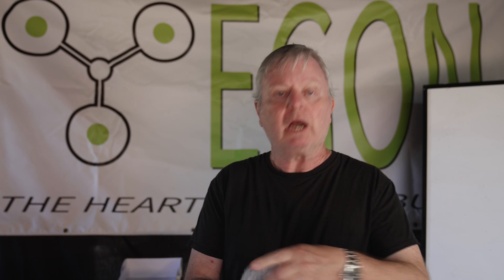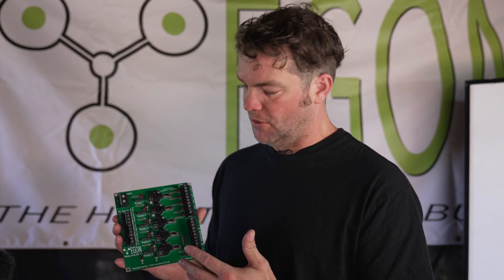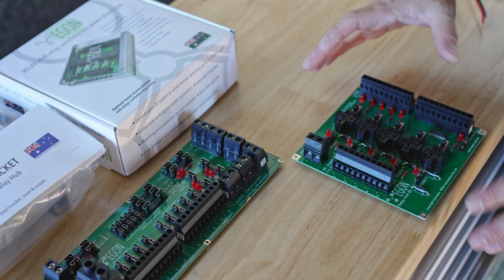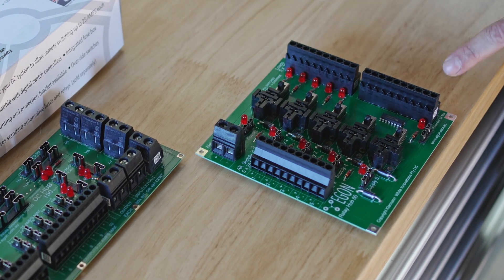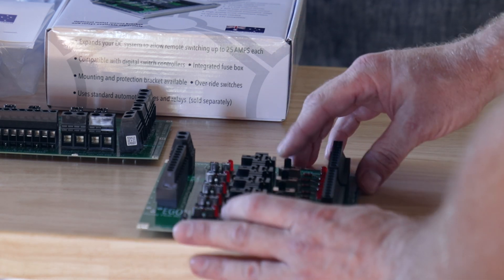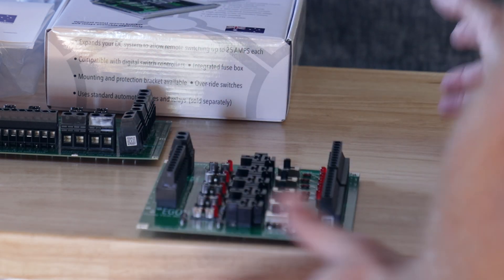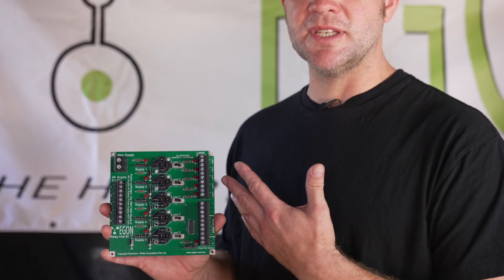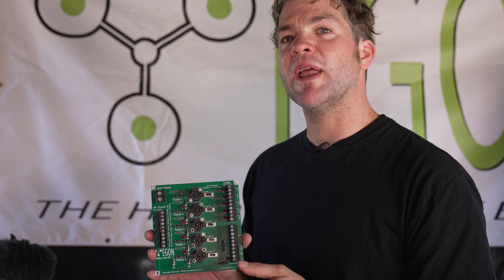EGON RELAY-HUB. World's most versatile analogue relay switcher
The EGON Relay Hub is a 12 - 24 Volt combined switching and fusing hub which can be used as a standalone or in combination with an EGON DC Hub, it can be an add on for switching and or extra circuits. It has been designed to make it extremely easy to integrate switching into your electrical DC system. It also works great as a combination of switched outputs and constant outputs with a battery box or small system installation where a more simplified version of the DC Hub is required.

It features:

Blown fuse indicators
Outputs active indicators
5 individual switching / constant power supply circuits
Override switches on the board for added redundancy
Switch power supply circuit
High quality screw connectors for easy connection of cables (no special tools needed)
Sockets for 5 x standard automotive relays (available worldwide)
80A maximum current throughout
5 x 25A output circuits

The following connection diagram shows a combination of switched, constant power loads and external switching.

Assembly of Egon EGON Relay-Hub